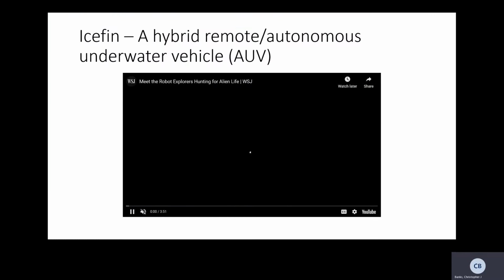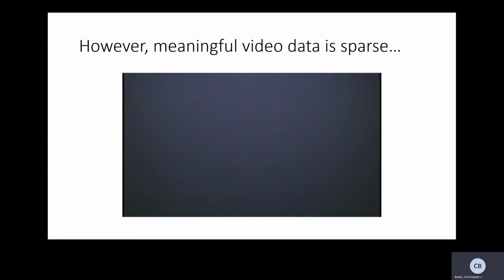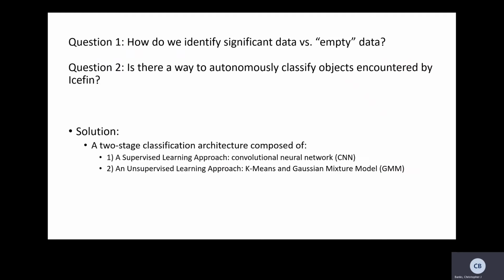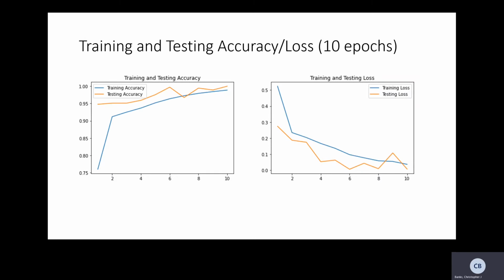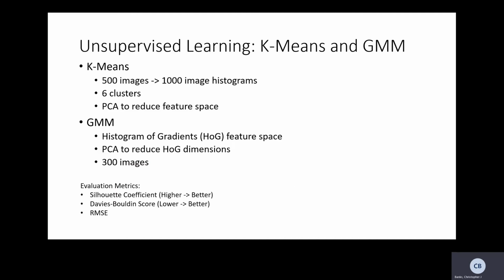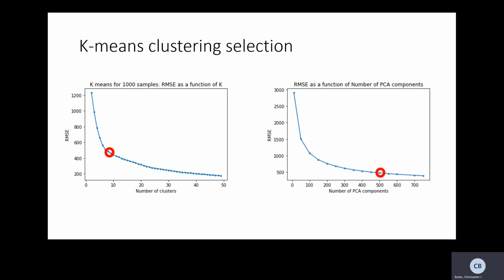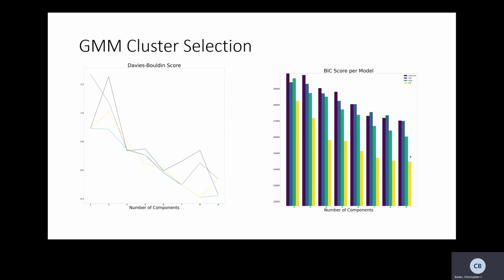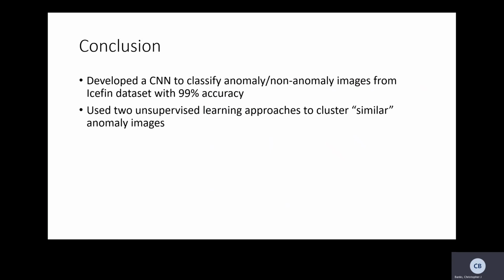Anomaly Detection in AUV Images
A CS 7641 Project (Machine Learning) with supervised learning and unsupervised learning components. In this project, we detect and classify anomalous object from video data received from the Icefin AUV.

This project was conducted with Frances Bryson, and used Icefin data from project RISE UP supported by NASA PSTAR program grant NNX16AL07G, PI B.E. Schmidt.